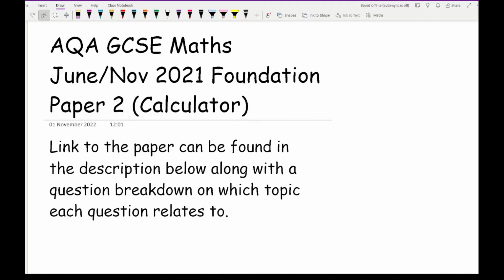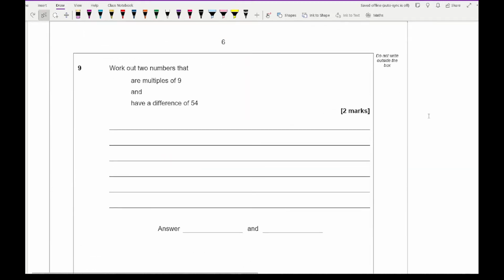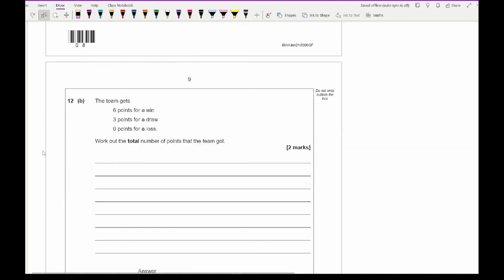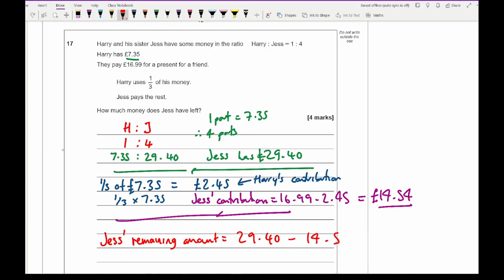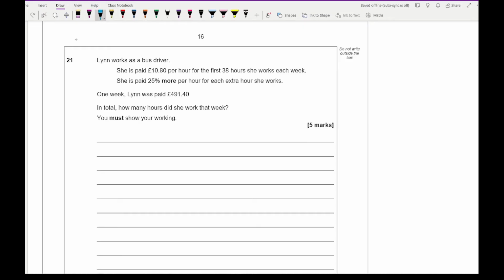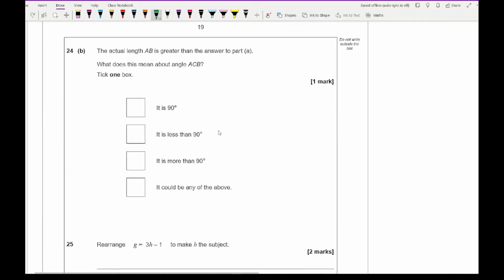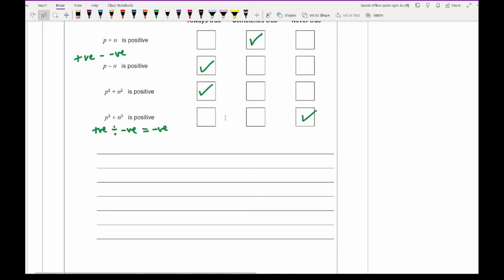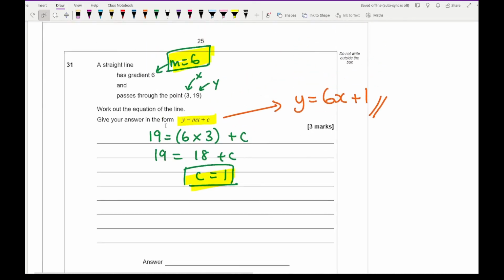AQA GCSE Maths June/November 2021 Foundation Paper 2 Calculator Walkthrough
Question Breakdown

1) Factors
2) Writing Expressions
3) Decimals to Fractions
4) Perimeter/ Writing Expressions/Collecting Like Terms
5) Substitution
6) Bar Charts/Probability
7) Proportion
8) Volume
9) Multiples
10) Unit Conversion
11) Money
12) Frequency Trees/Fractions of Quantities
13) Factorising
14) Ratio to Fractions
15) Shape Properties
16) Angles on Parallel Lines
17) Ratios/Fractions/Money
18) Equations
19) Fractions to Decimals
20) Bearings/Scales
21) Percentages/Money
22) Expressions
23) Sequences
24) Pythagoras
25) Rearranging the Formula
26) Transformation/Enlargement
27) Volume/ Time
28) Proof
29) Relative Frequency
30) Circle Properties/Equations
31) Equation of a Straight Line

5 = 48 (60%)
4 = 36 (45%)
3 = 26 (33%)
2 =  16 (20%)
1 = 7 (9%)